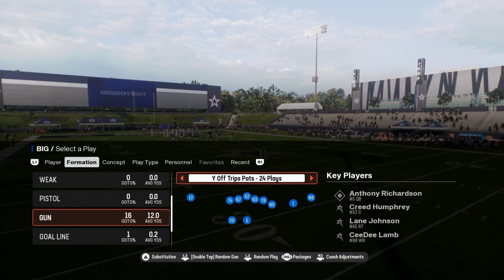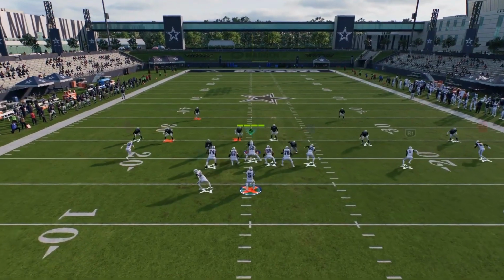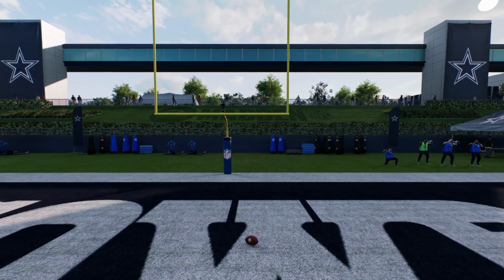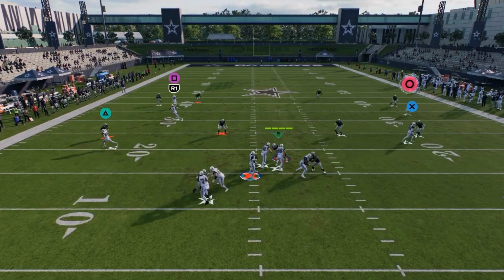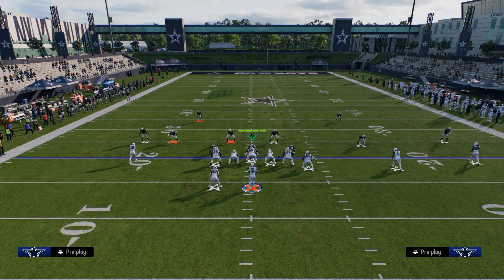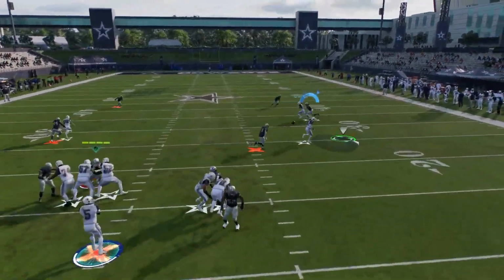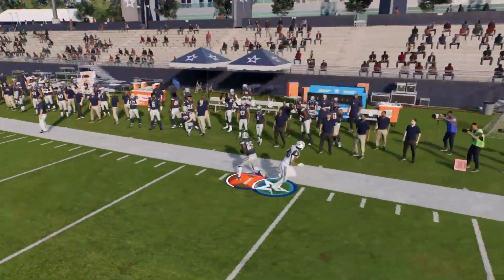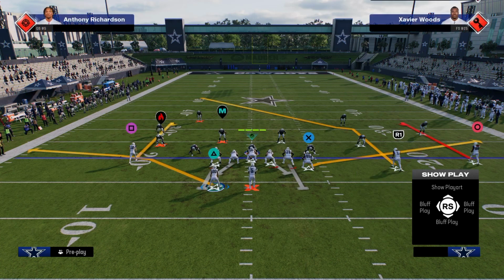The BEST Offense In Madden 25